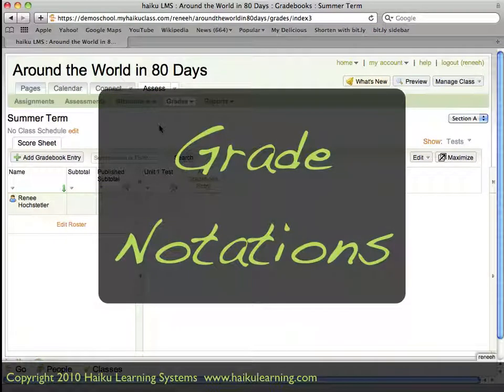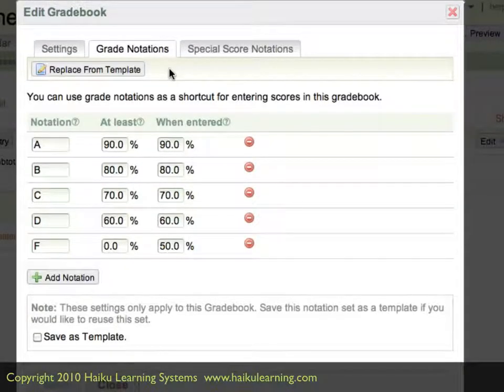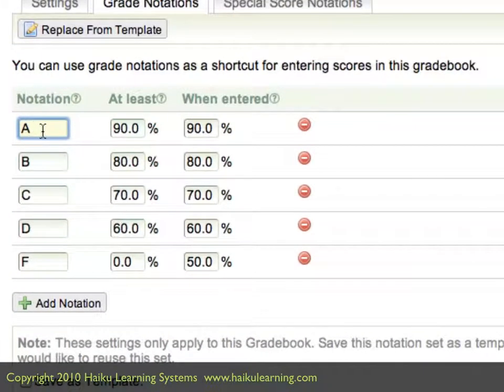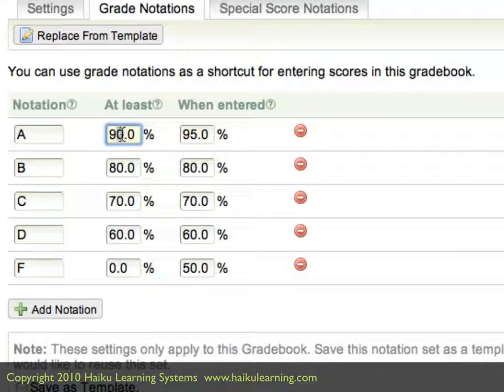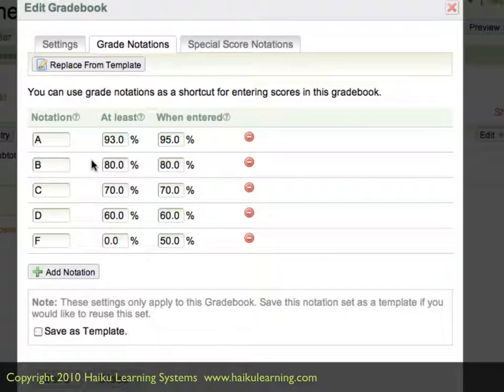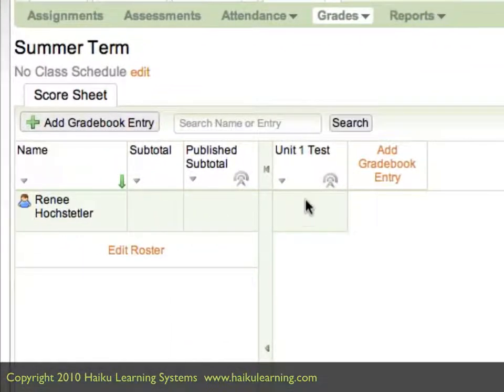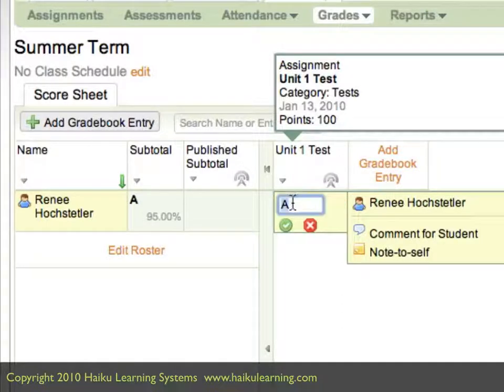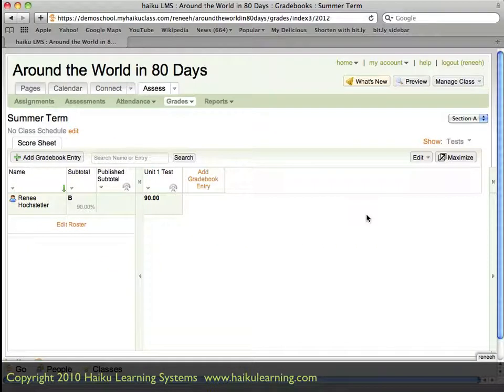Tutorial: Customize grade notations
The gradebook in Haiku LMS enables teachers to customize their grading scale. Here's how.